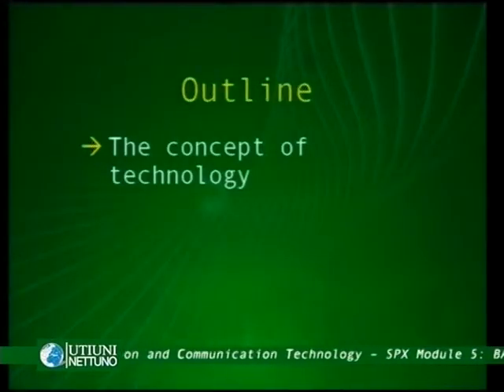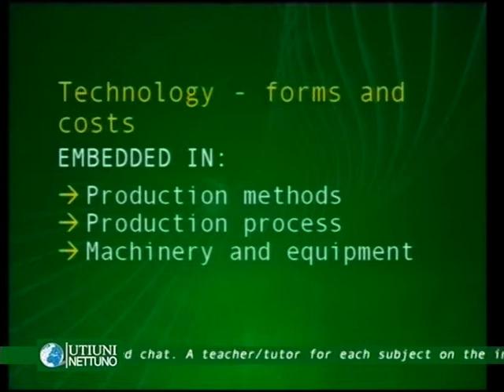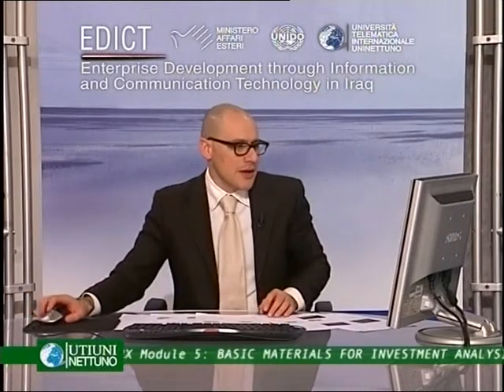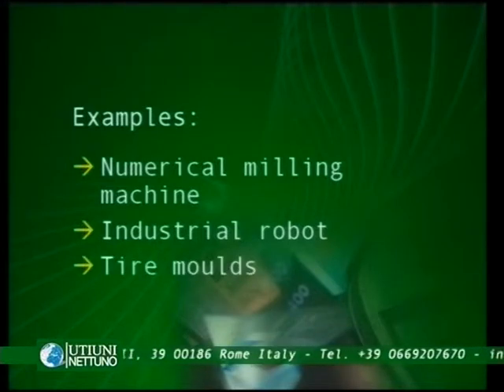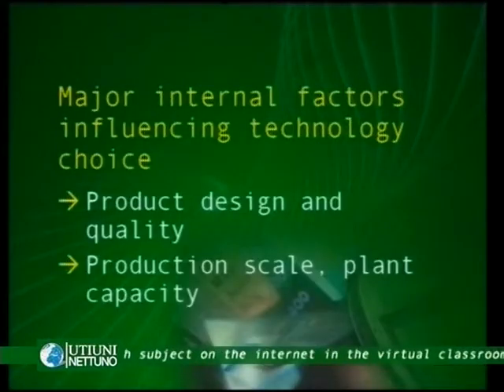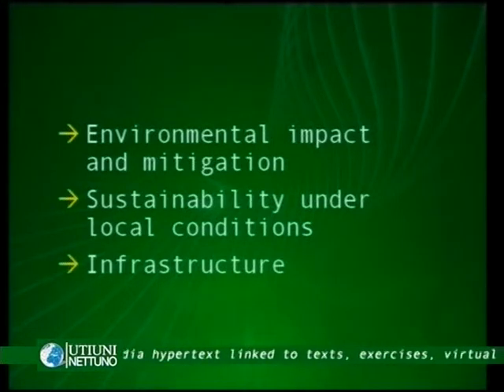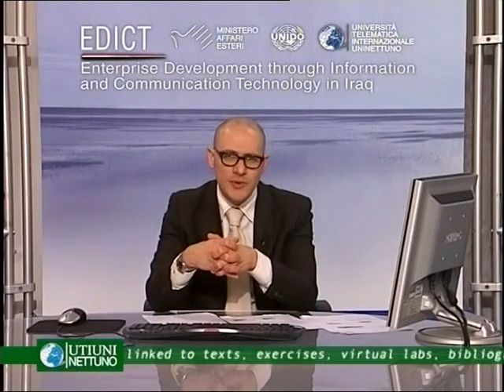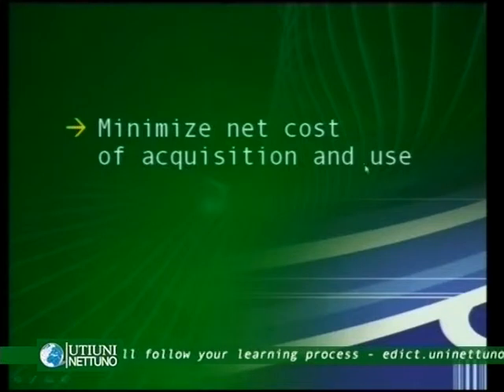Mod. 5 Lec. 17 - Aspects about technology